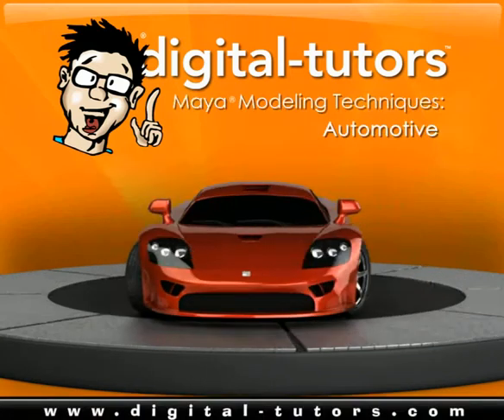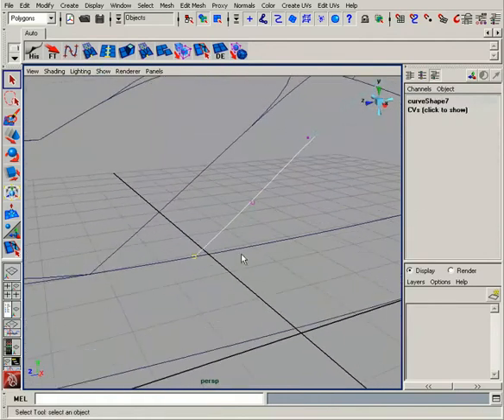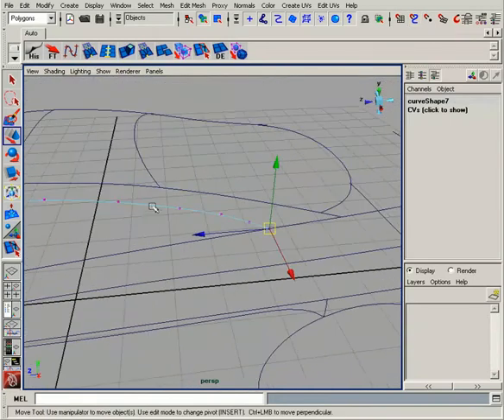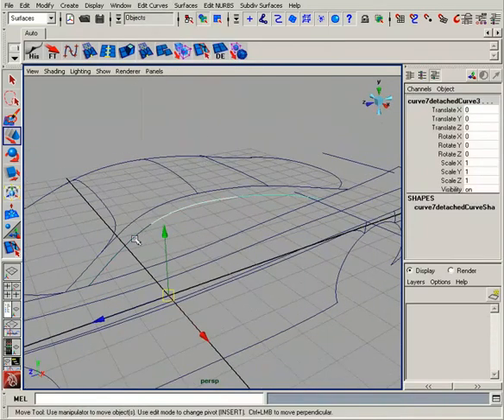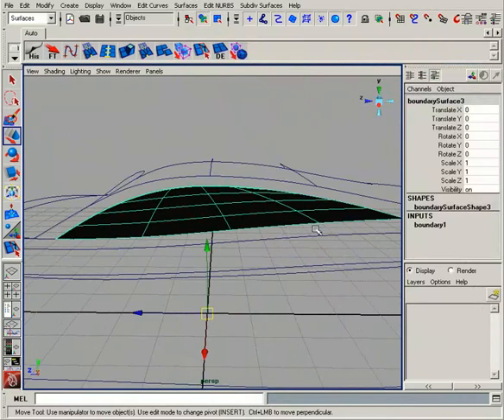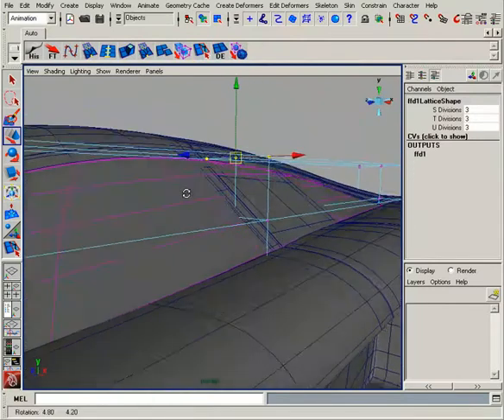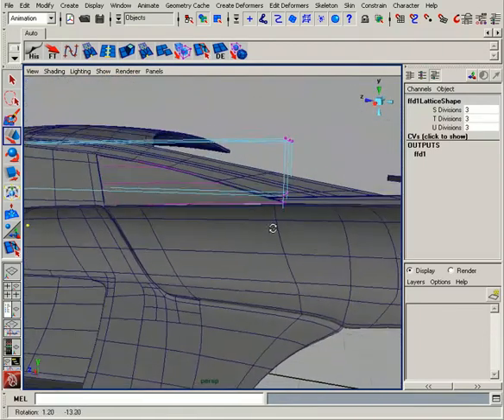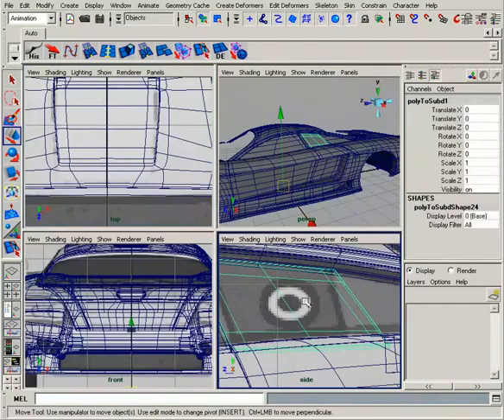modelado de carro en maya 3d 3/42